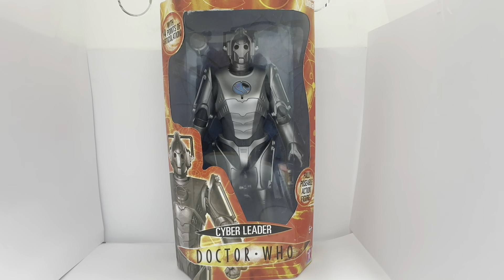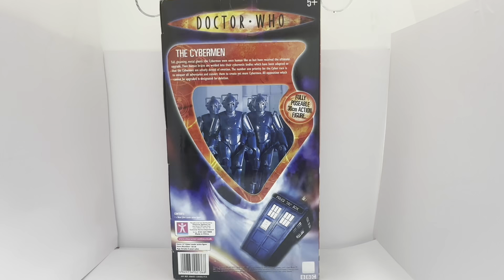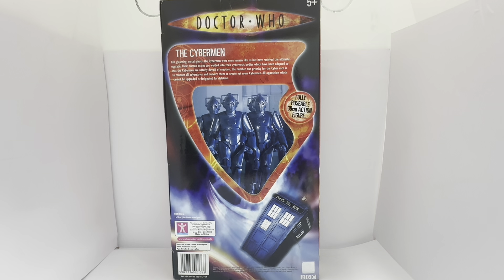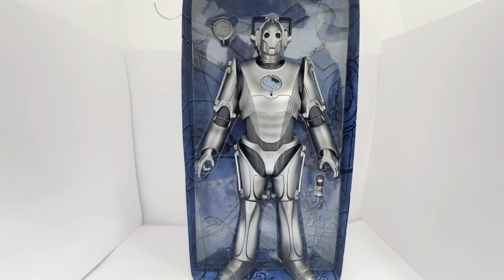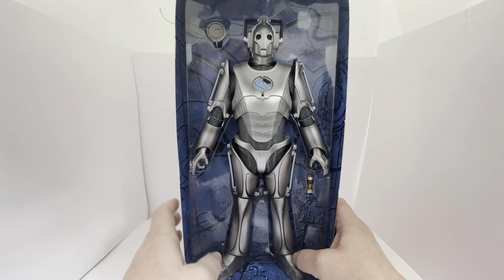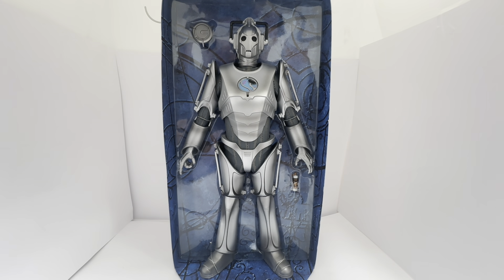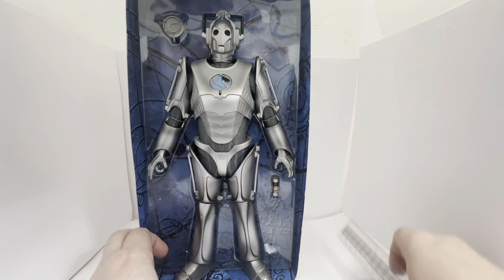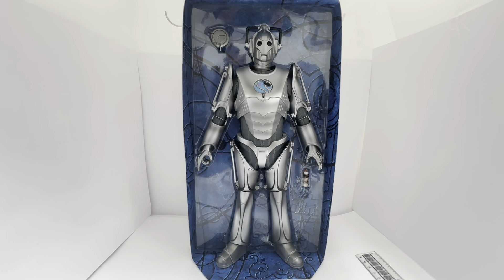Characters 2007 Doctor Who 12 Inch Cyber Leader Highly Detailed Action Figure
Characters 2007 Doctor Who 12 Inch Cyber Leader Highly Detailed Action Figure - Factory Sealed Shop Stock Room Find. Released by Characters in 2007 as part of their 12 inch series of Dr Who Action Figures. This fantastic Cyber Leader Action Figure, stands a massive 12 inches tall, boasts 14 points of articulation, he is highly detailed and fully poseable and looks incredibly like the on screen version, and features a removable chest cover and comes with a Cyber Bomb.